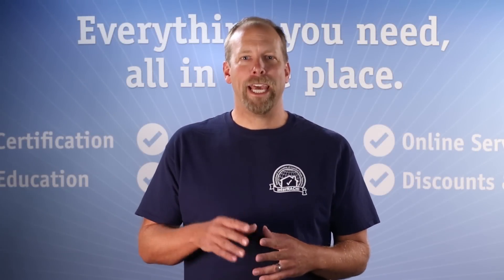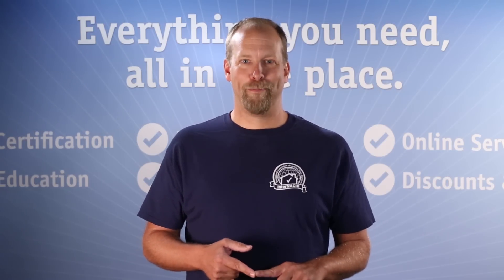Update of the Owens Corning Roof Data Technician Program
Subscribe to our YouTube Channel The Roof Data Technician Program, developed by InterNACHI and Owens Corning, provides an additional revenue stream for InterNACHI members who are hired by Owens Corning as part of a roof warranty claim resolution process.